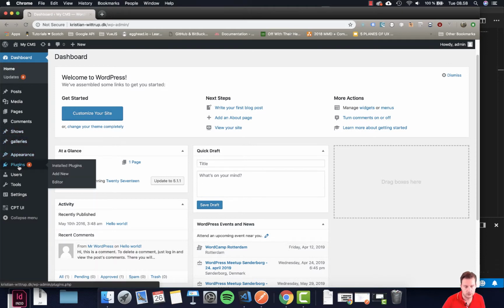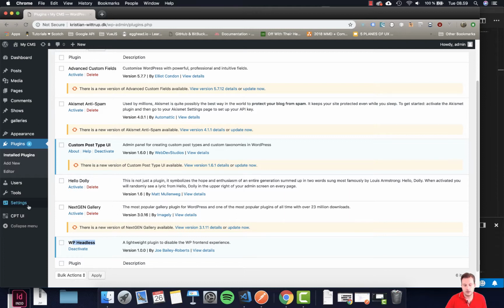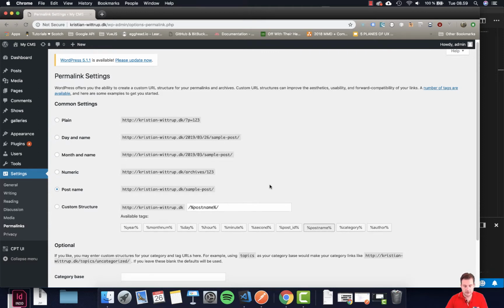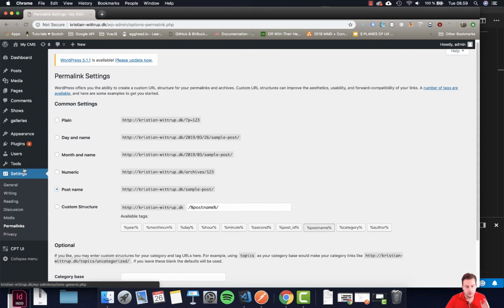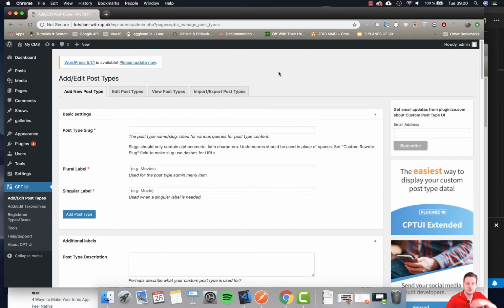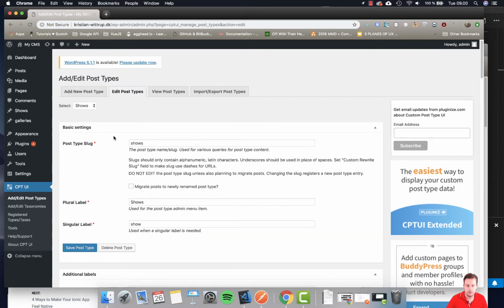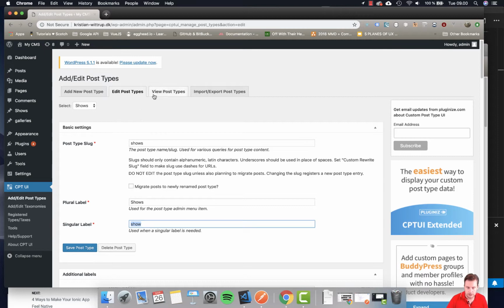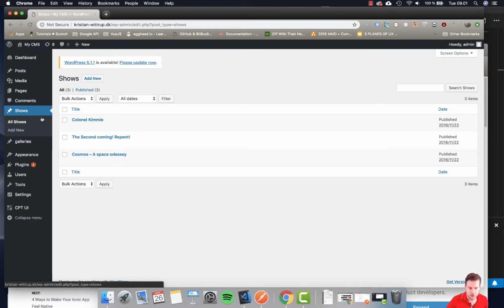VueJS & DB | Level 4-2.2: Settings and plugins for WordPress